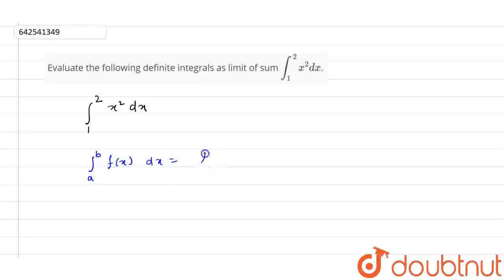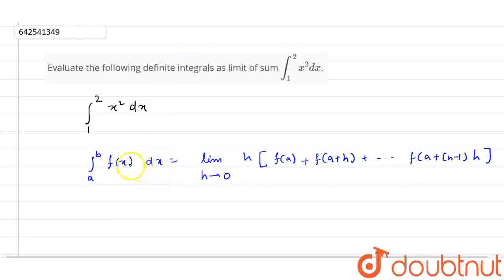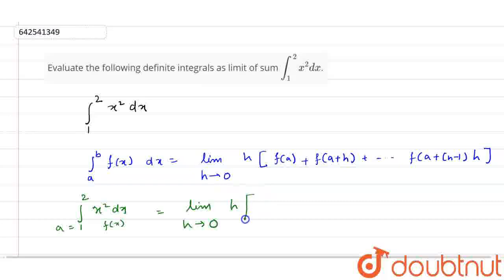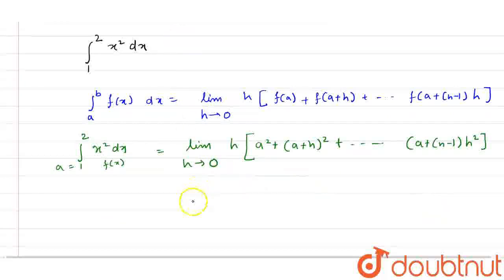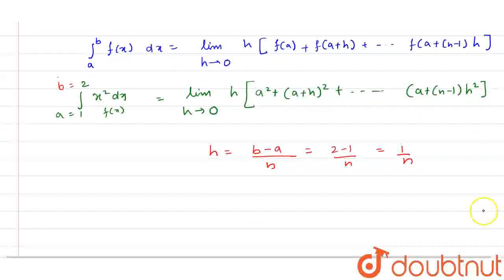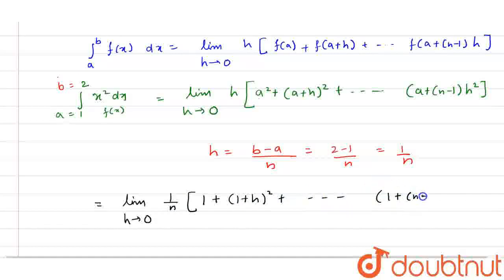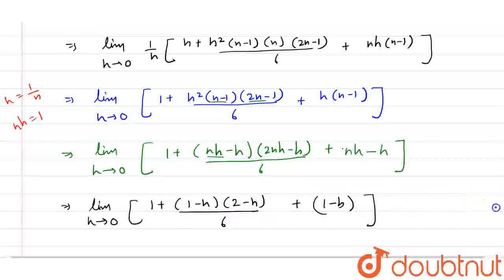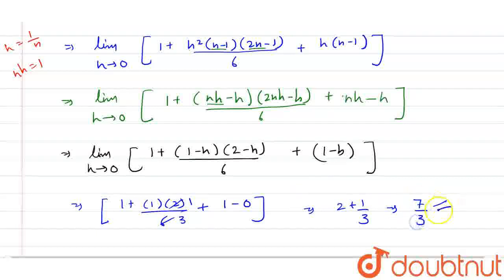Evaluate the following definite integrals as limit of sum int_(1)^(2)x^(2)dx. | CLASS 12 | DEFIN...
Evaluate the following definite integrals as limit of sum int_(1)^(2)x^(2)dx.
Class: 12
Subject: MATHS
Chapter: DEFINITE INTEGRATION
Board:IIT JEE

👉 Have Any Query? Ask Us.